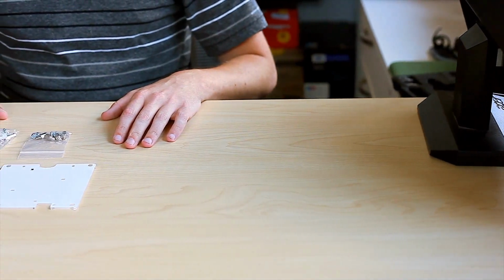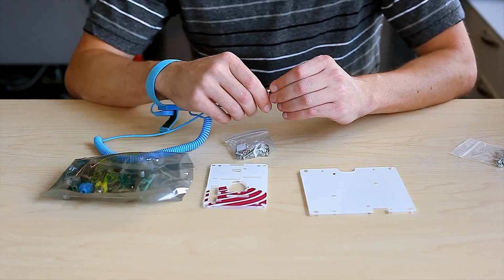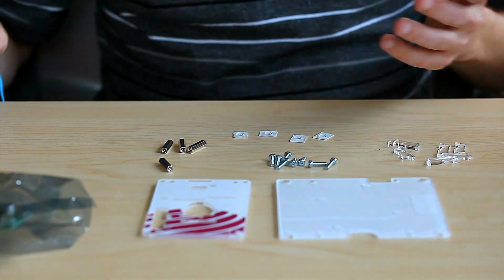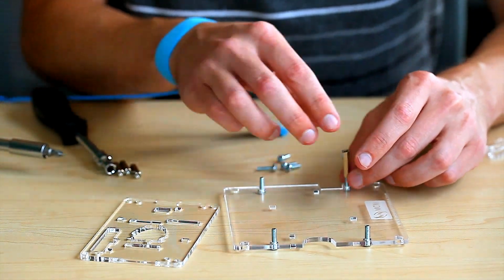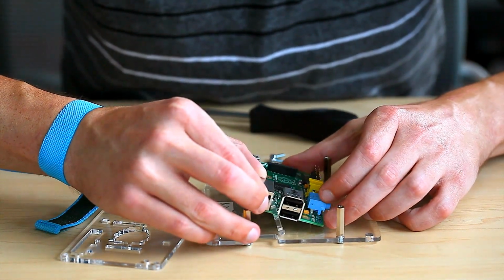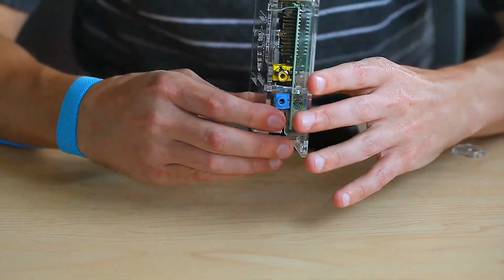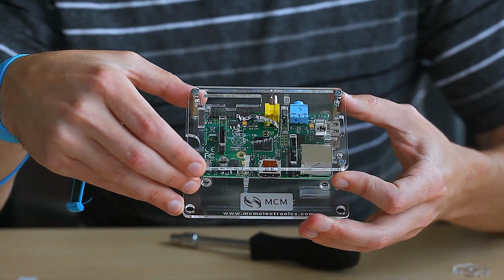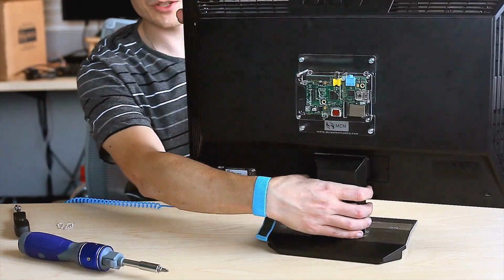Raspberry Pi VESA Mount Case How to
IT expert demonstrates how to mount the NEW VESA mount case for the Raspberry Pi, it's made by a company called MCM Electronics. Part # 83-14422. It used to be $10 for the case, looks like they bumped up their price to $15. This is also the site we get our Raspberry Pis from for $35.

Cinematographer and Editor:
BJ Dodenbier